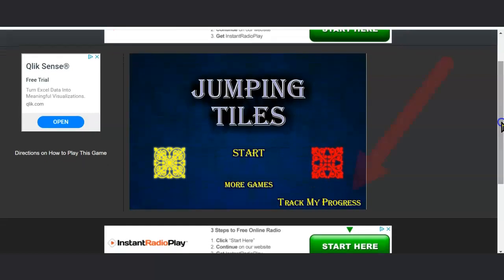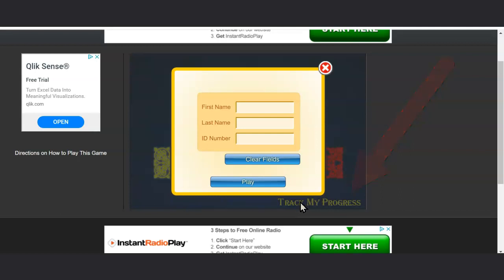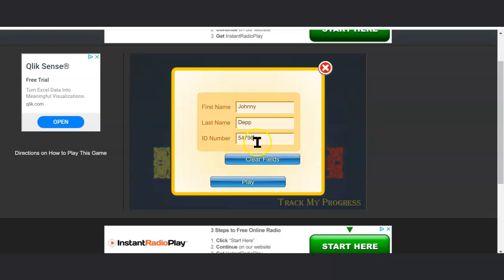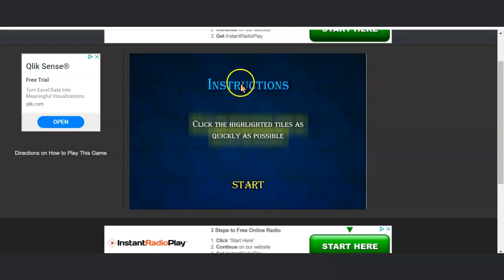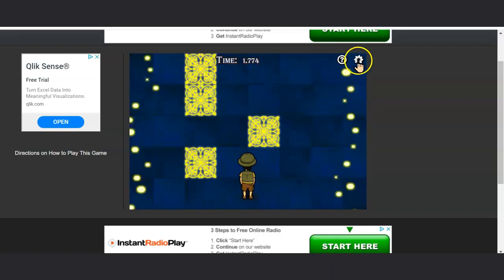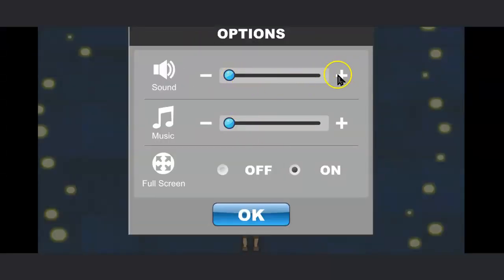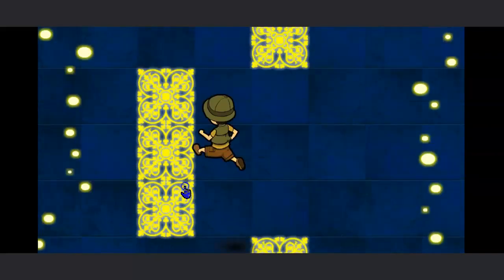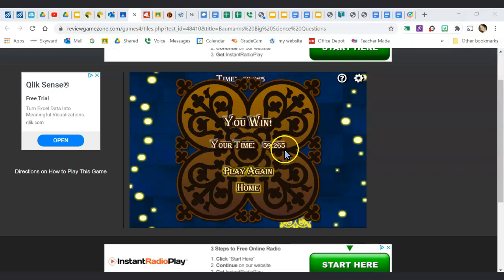Jumping Tiles Walkthrough